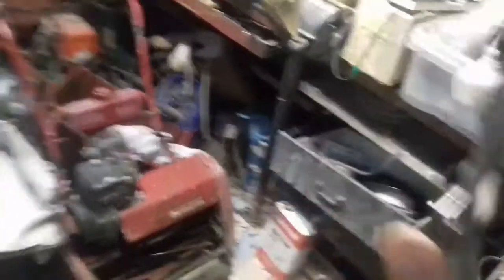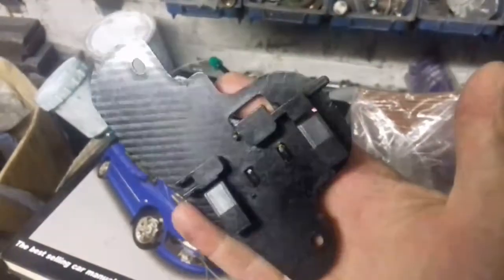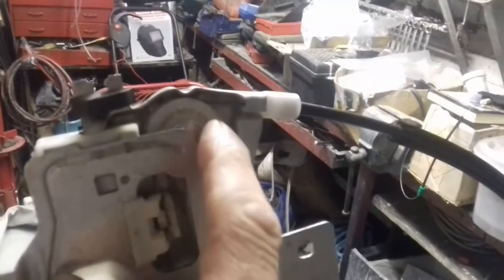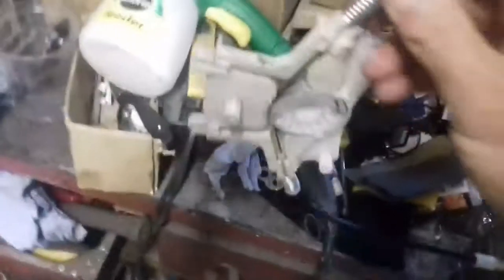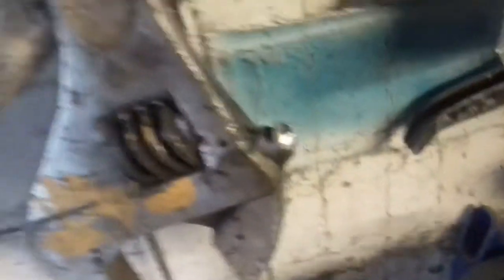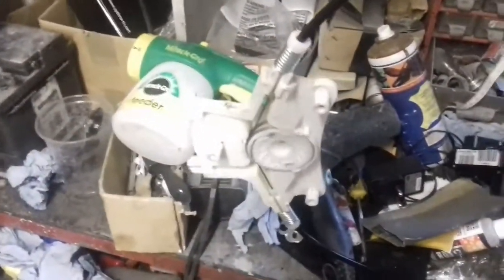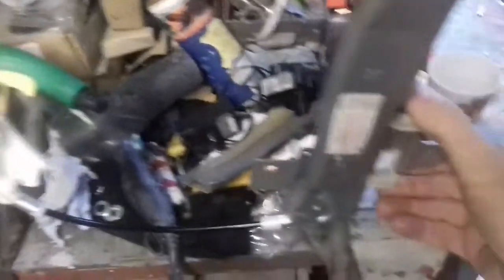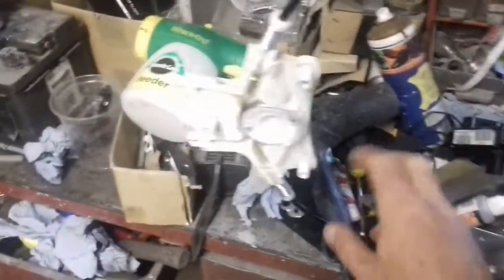Peugeot 407 window regulator repaired £10